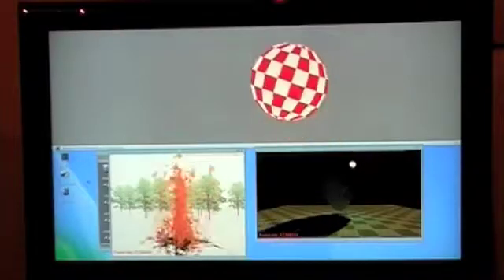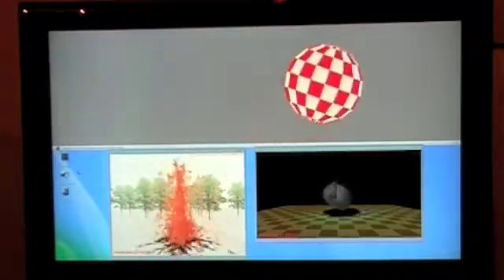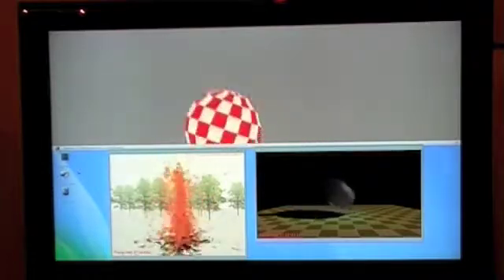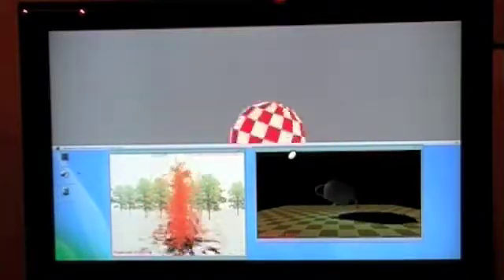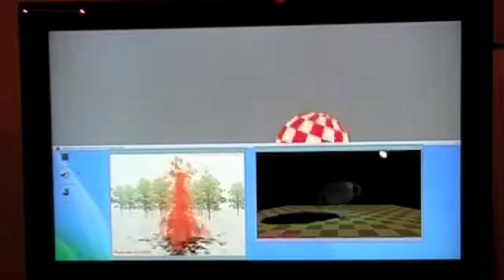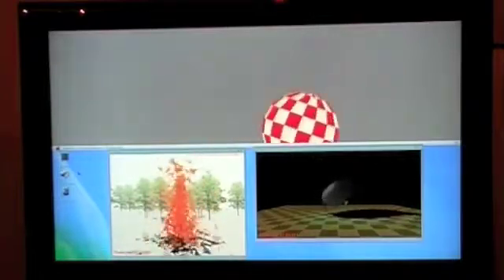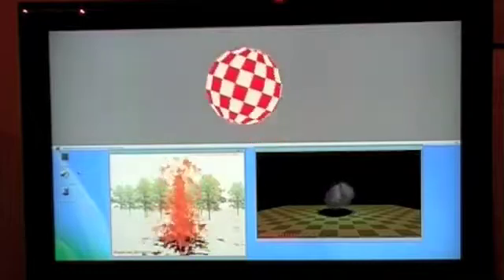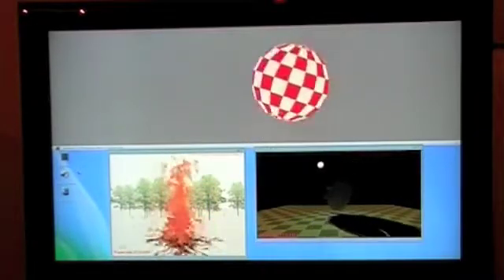ICaros 1.3.2 running Aros Nvidia drivers on my GTX460, very cool.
Demo of my NVidia GTX460 powered machine running Aros from USB 4gb stick.